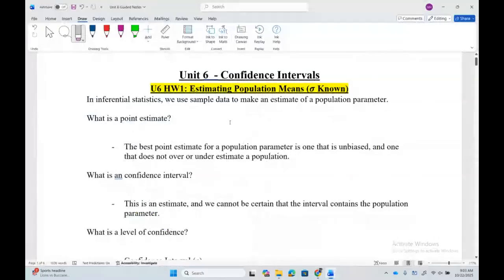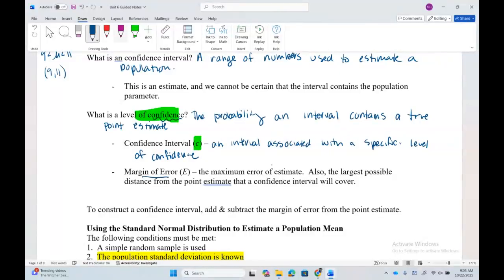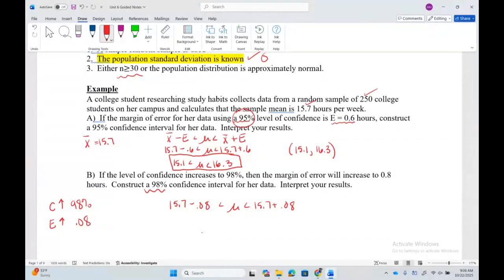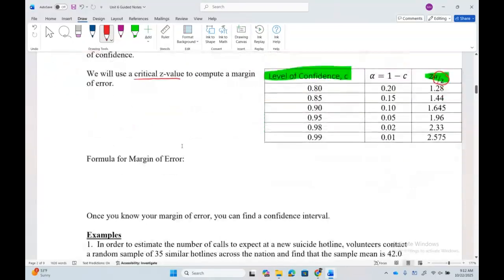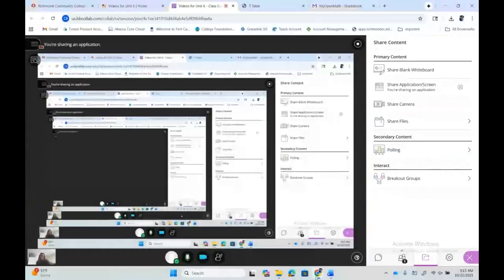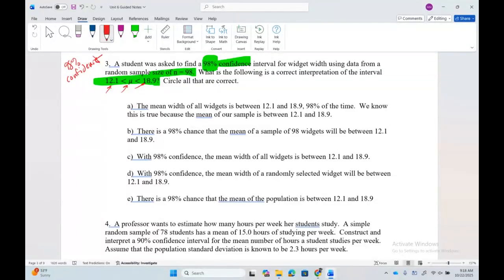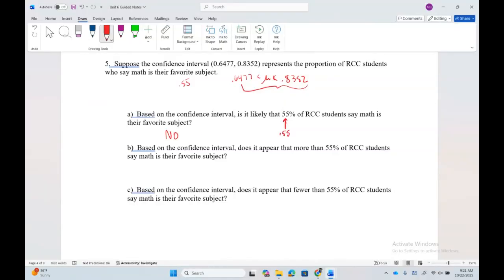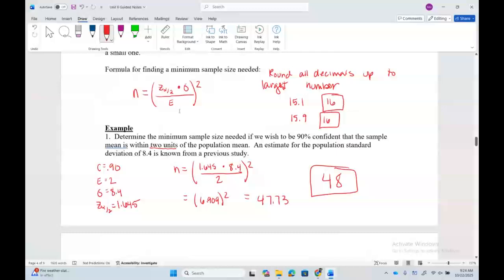U6 HW1: Estimating Population Means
This tells you how to find a confidence interval when population standard deviation is known.  It goes with U6HW1 for MAT 152